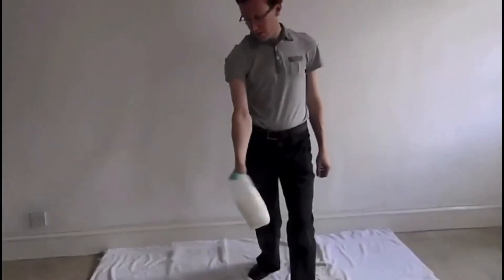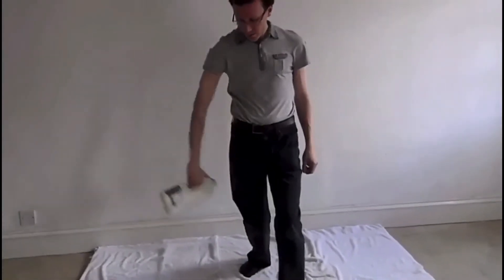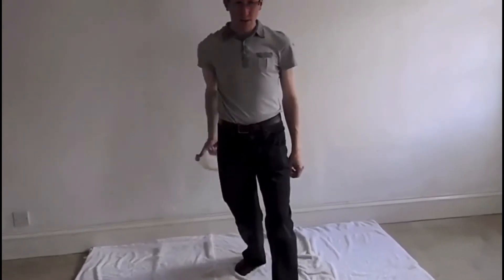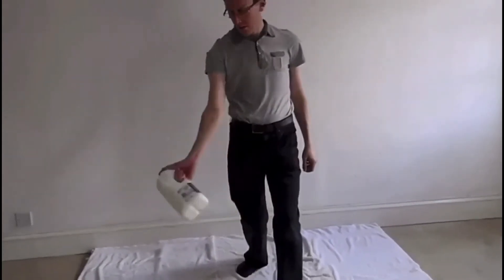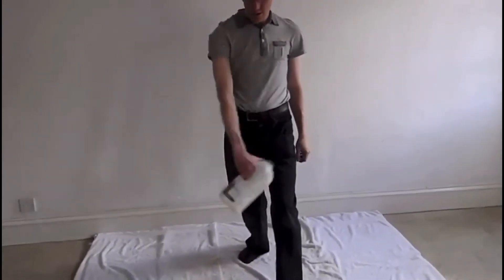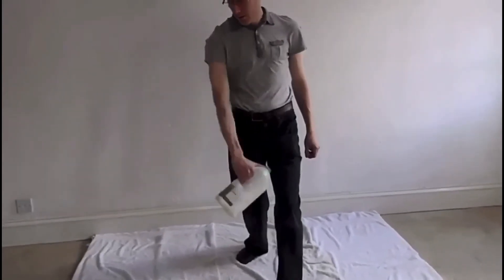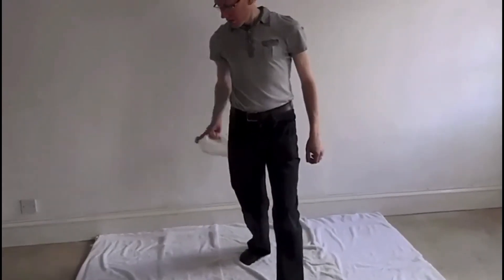Shoulder Mobilising, Figure of 8 (Codman’s Triangle)